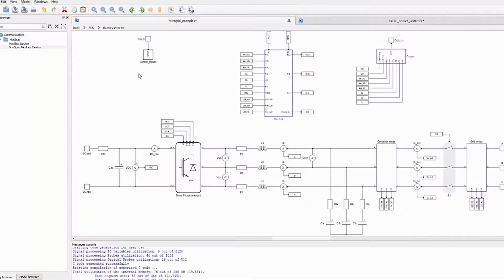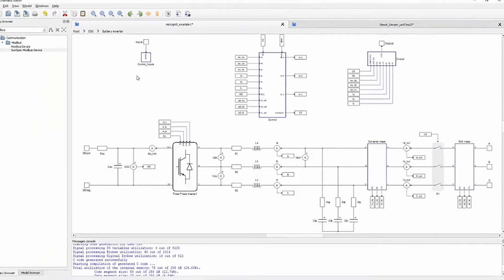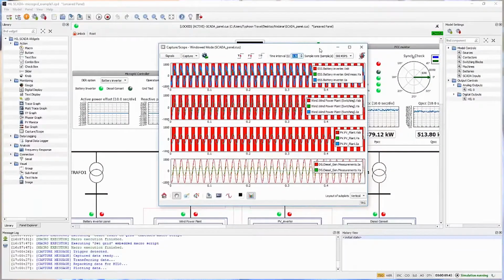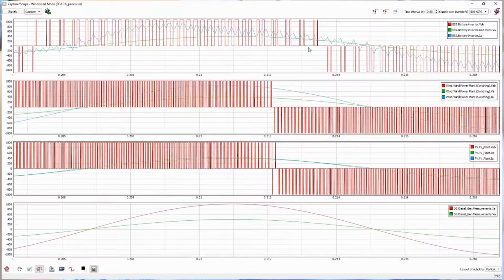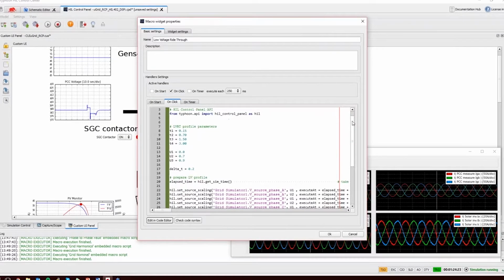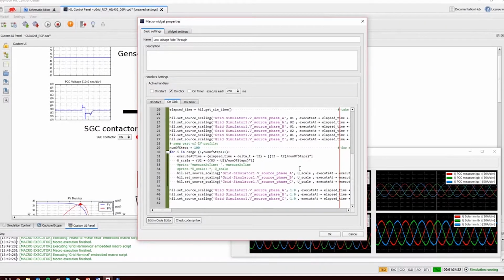Industry Spotlight: FREEDM Systems Center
Dr. Subhashish Bhattacharya from the FREEDM systems center discusses how Controller Hardware-in-the-Loop (C-HIL) reduced the cycle time of design, validation and testing of DC Microgrid controllers from academia to industry.